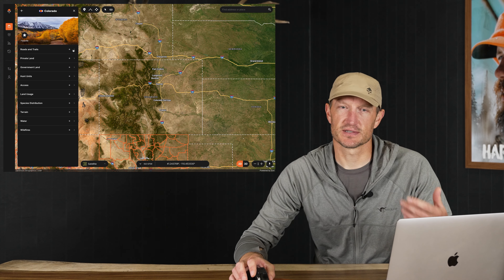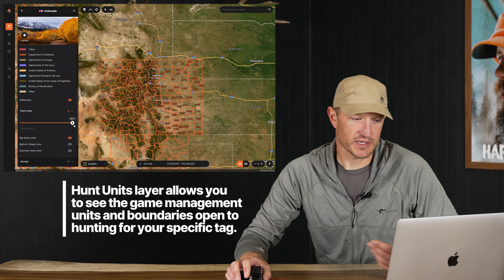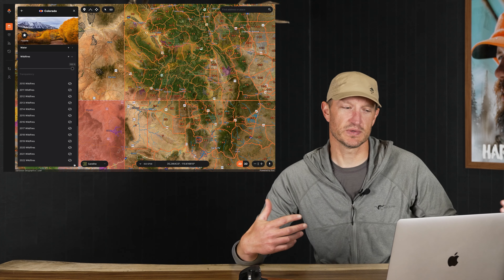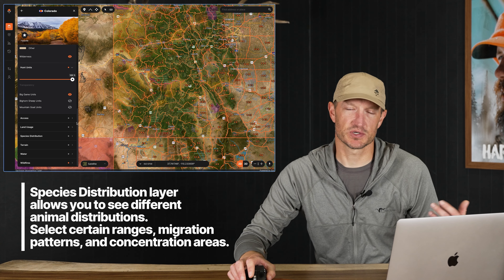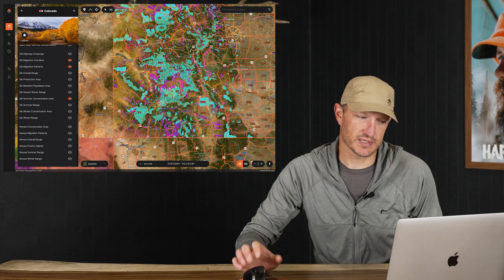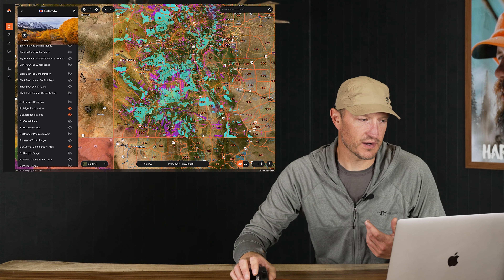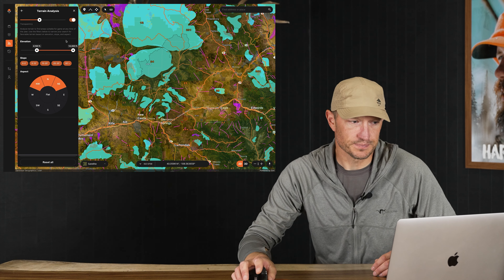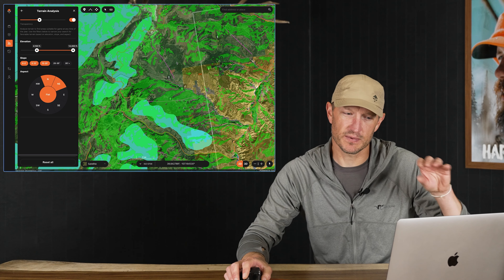Mapping Public Land Elk - Trail Needs An Elk Tag Part 2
With time ticking closer to the start of the season it's time to start planning out your hunt plan on GOHUNT Maps. In this video, Trail breaks down part 2 in his quest to find an elk tag to go hunting this year and covers what you need to know about finding elk on GOHUNT Maps. Trail covers the layers he uses and the different techniques he has implemented to build a plan for this year's hunts.